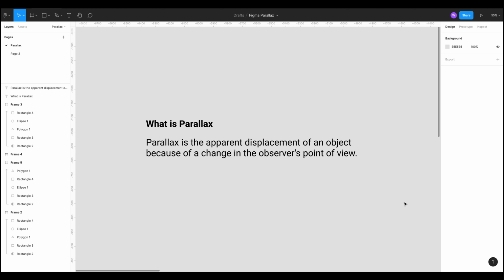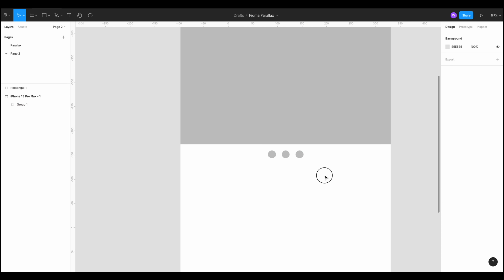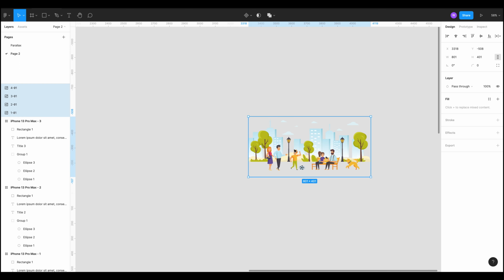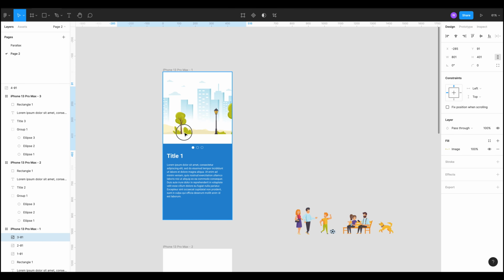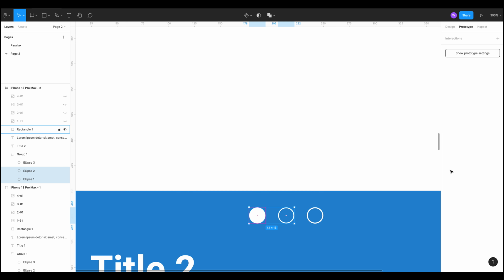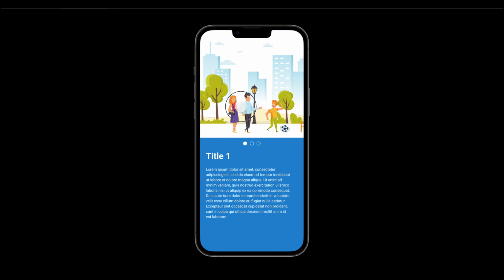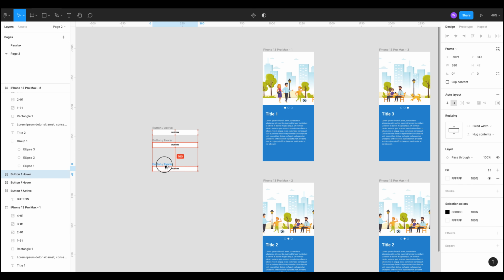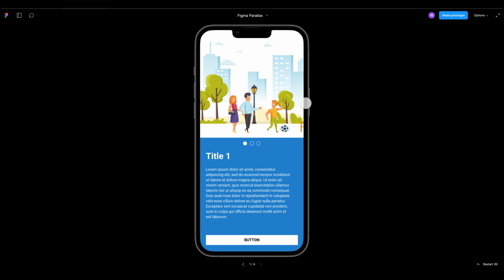How to create a Parallax Effect in Figma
In this video, I show you what a Parallax effect is, how you can use and how you can create it in Figma without plugins as well as quickly and easily.

What is Parallax?

Parallax is the apparent displacement of an object because of a change in the observer's point of view.

You can use the parallax effect to add quality, depth and polish to your UI designs. I like to use it in onboarding and information screens to break up content and make it more digestible.

Want to find assets for your project?

I want to share more tips and tricks from my 10+ years of experience as a Digital Product Designer working at some of the biggest companies in the world with you for free.

I do my best to respond to all comments.